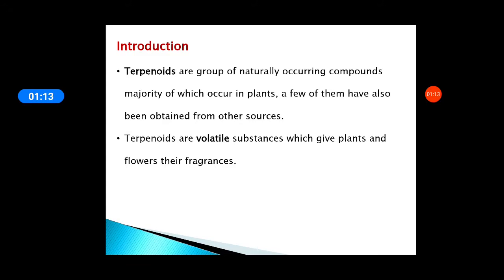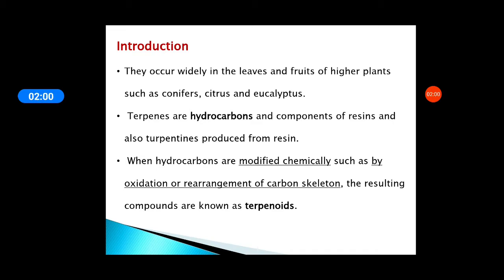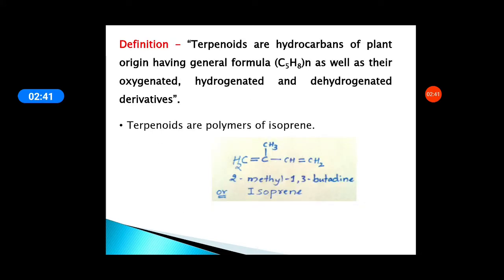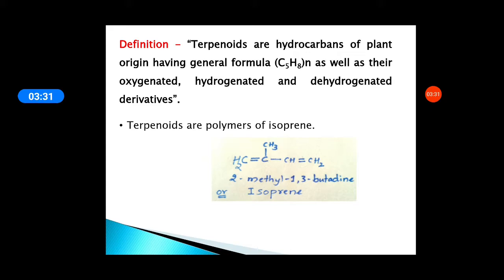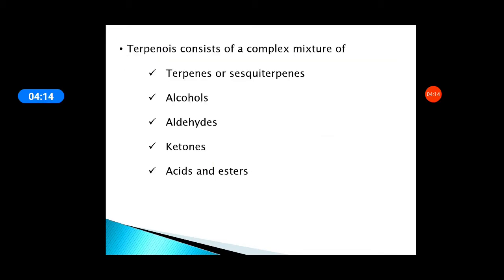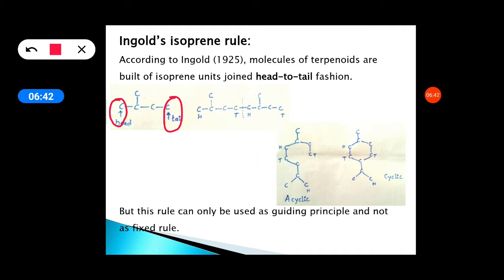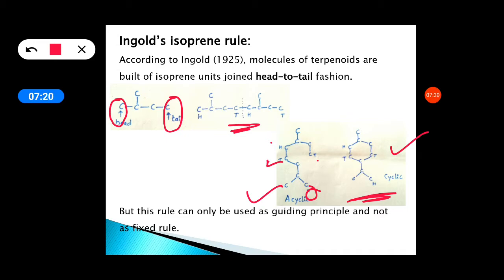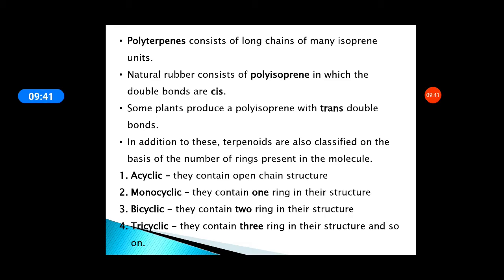Terpenes: Introduction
BSc VI semester